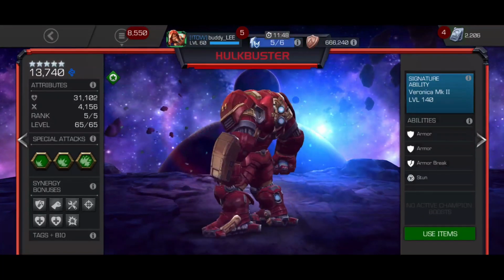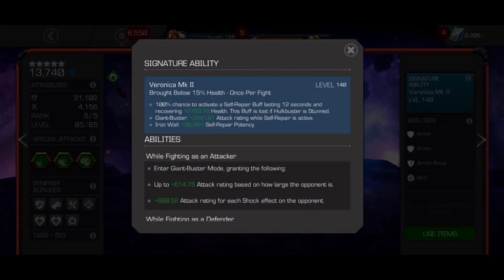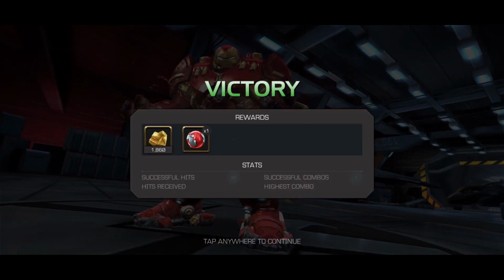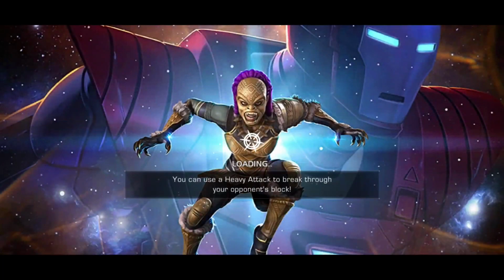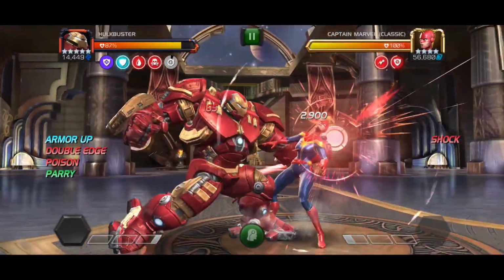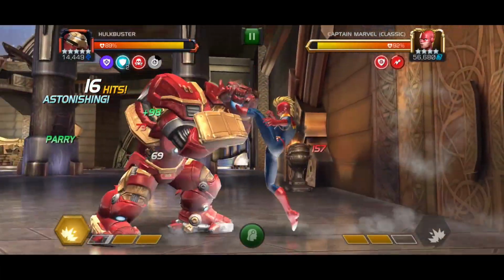HULKBUSTER GOES TO RANK 5. Labyrinth Old Man Logan 113 Hit KO!! HEAVY ATTACK TIPS. ROL GAMEPLAY